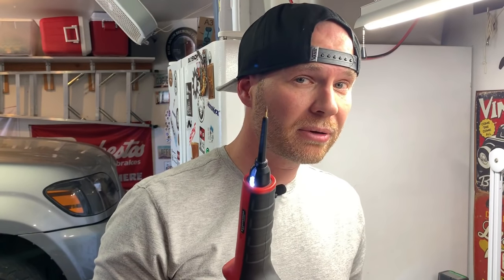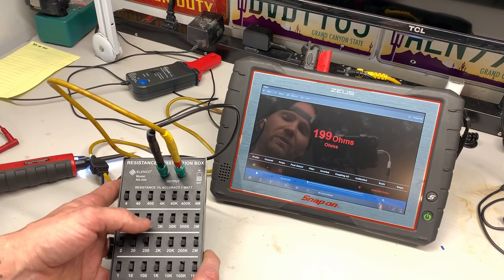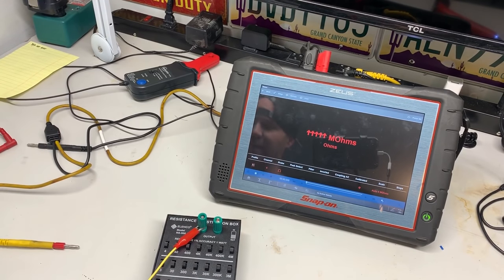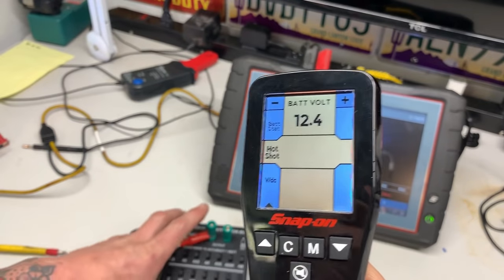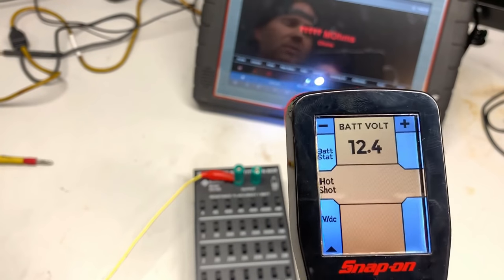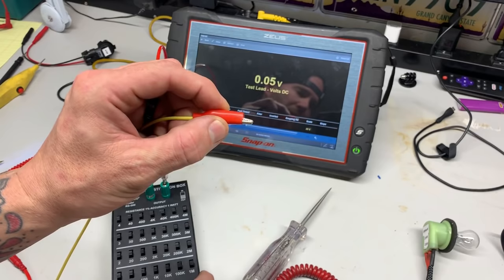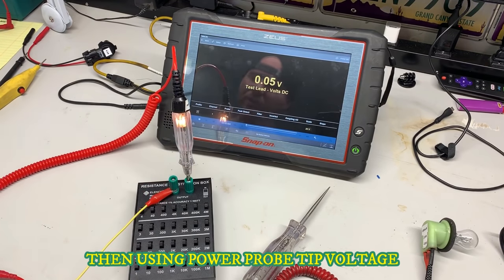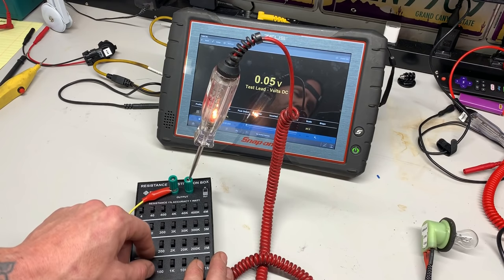Homemade test light against the power probe?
In this video we will be discussing the power Probe's "hot shot" test against a decade box to see sensitivity of test.

Next we move on to talking about the Power Probe "Tip Voltage" using a decade box.

I'll show the advantages and draw backs of the load pro.

Lastly I'll show my homemade test light with stack-able banana jacks so you will be able to load a circuit and take your voltage readings at the same time.